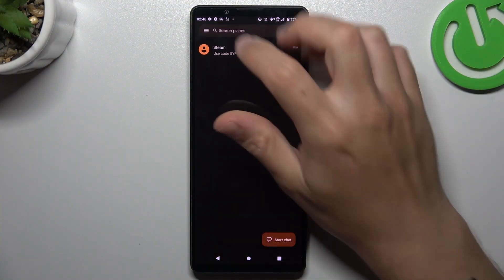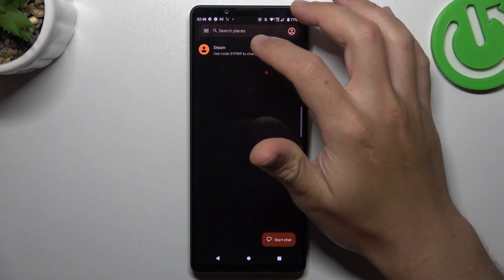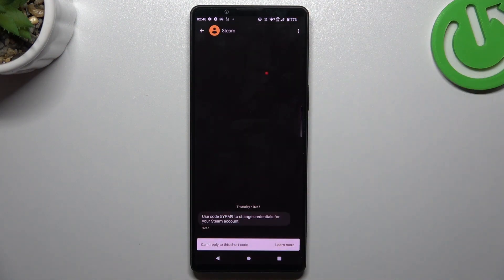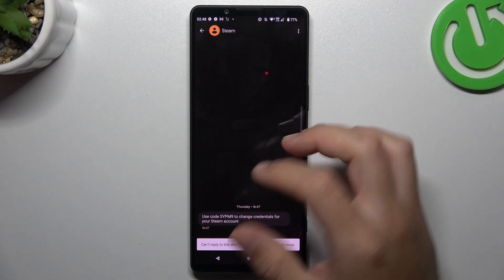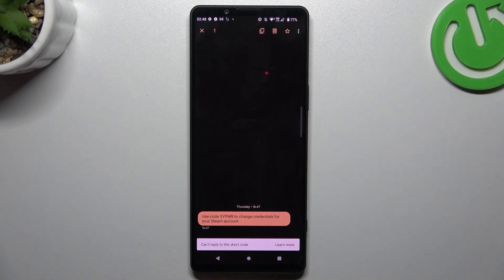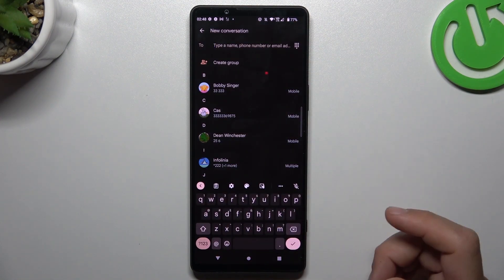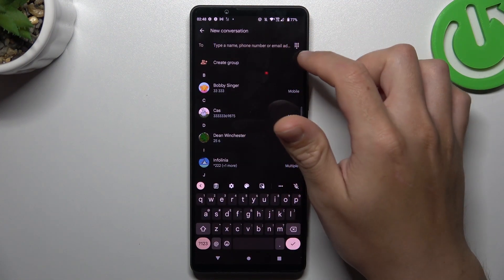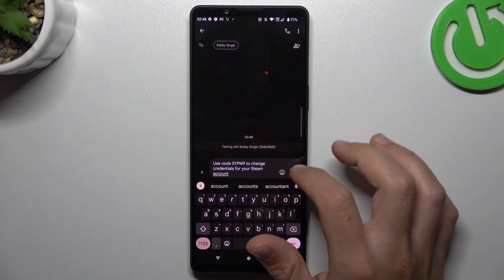How to Forward Text Message on SONY Xperia 1 V - SMS App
Find out more info about SONY Xperia 1 V:
Are you looking to share important text messages with others in the SMS app? So let's pick n our guide above - we'll guide you to forward text messages on your SONY Xperia 1 V using the share feature successfully. Don't miss out – hit play and let's dive into the chats' settings process.

How to Forward Text Message on SMS App? How to Forward Text Message on SONY Xperia 1 V? How to Share Text Message on SONY Xperia 1 V?